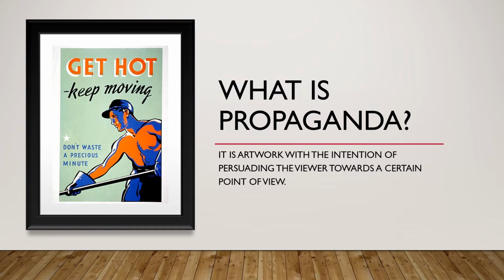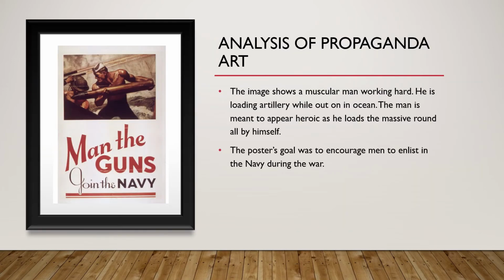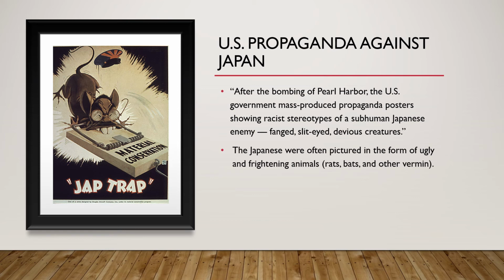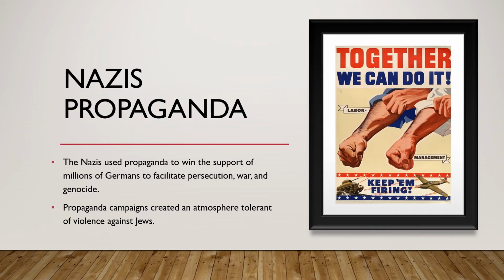WWII Propaganda Art